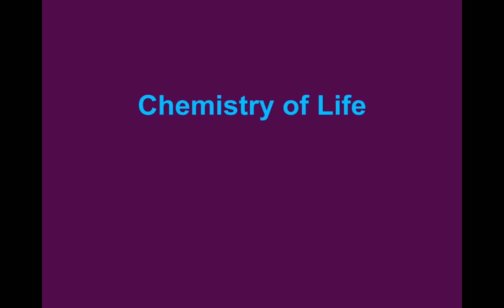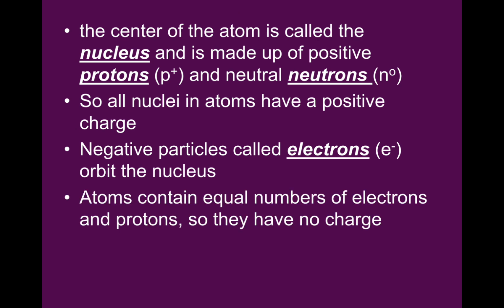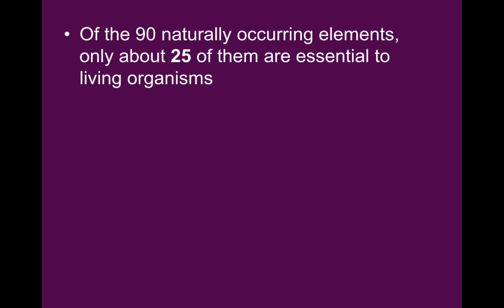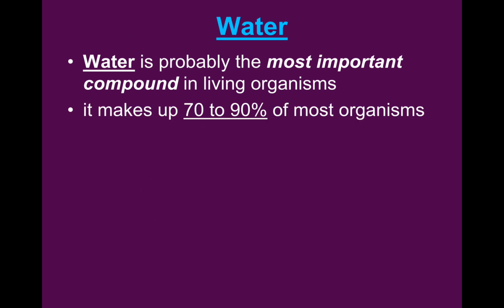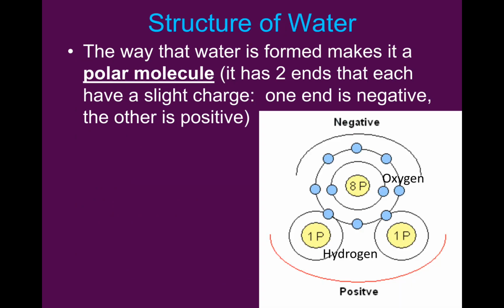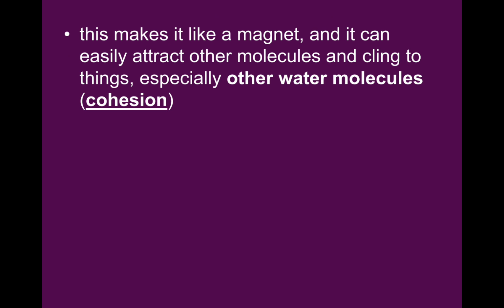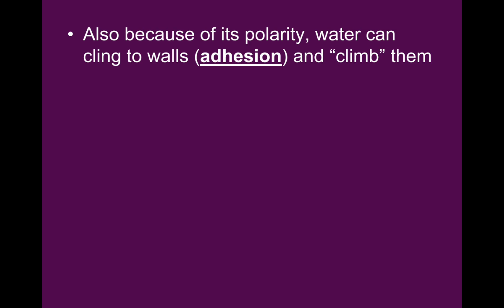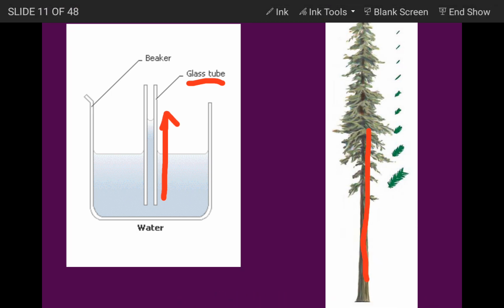Water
A brief description of atoms and properties of water